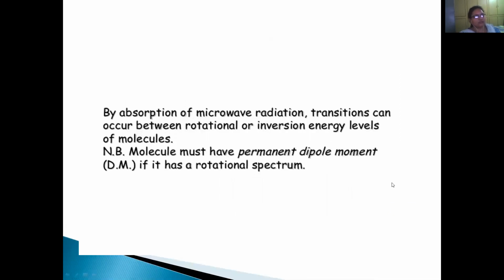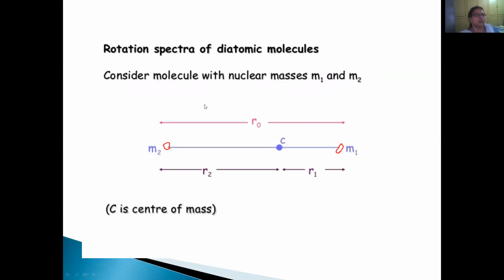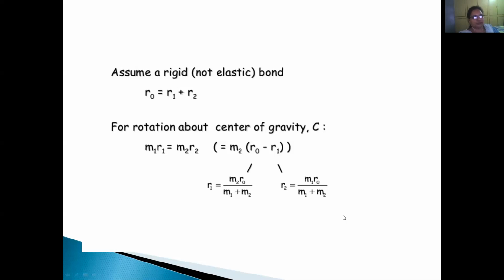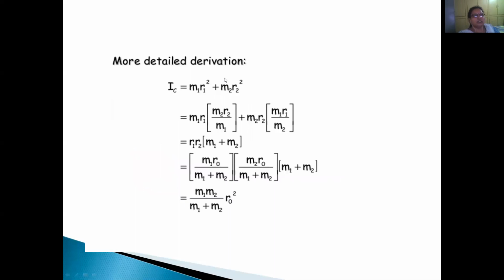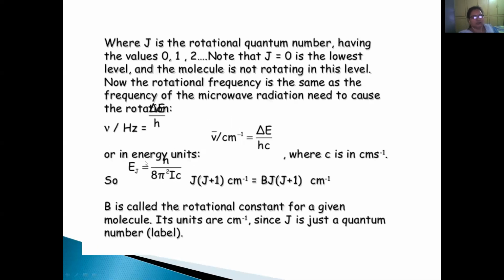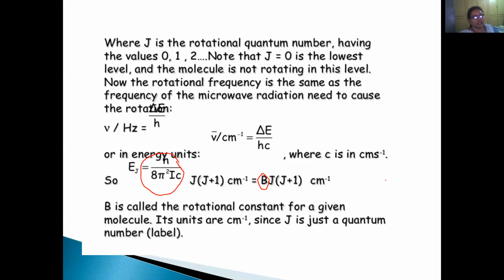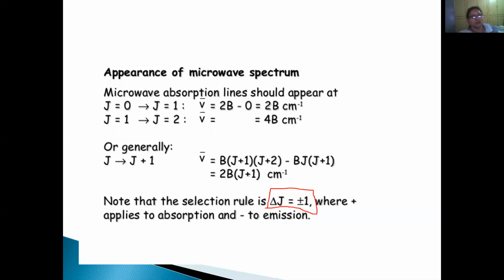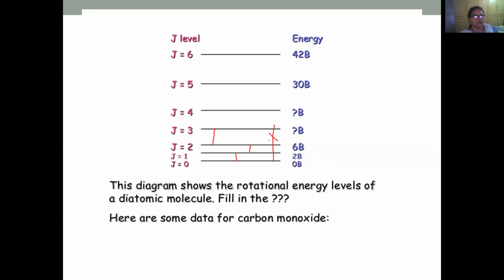2 4Rotational energy of diatomic molecule